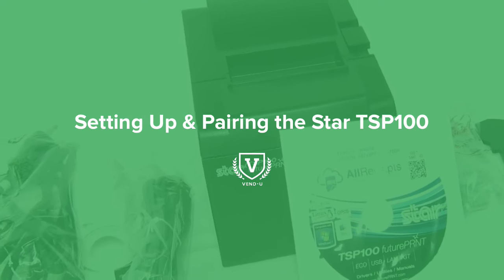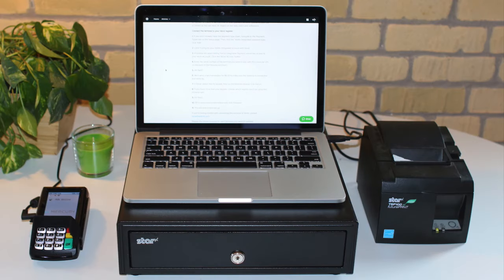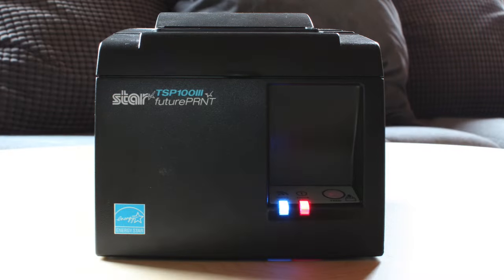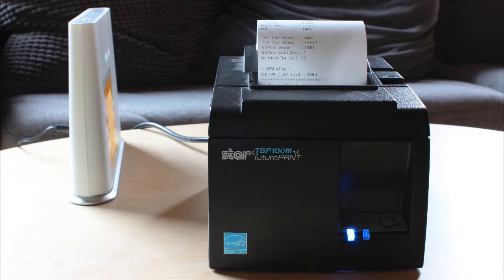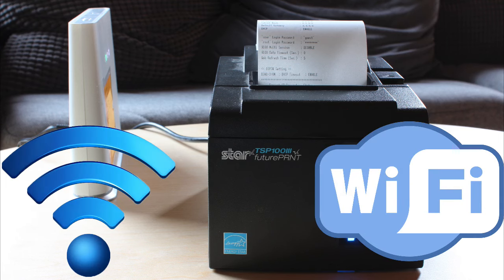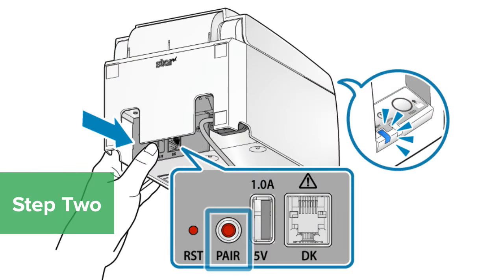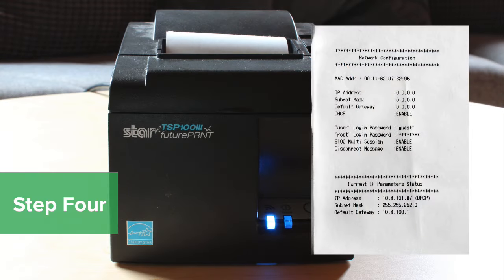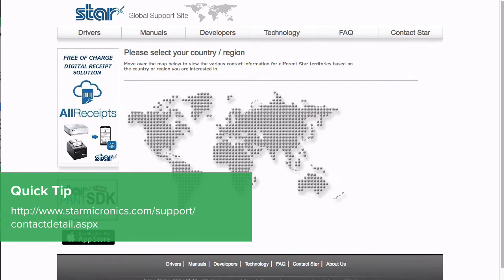Setting Up & Pairing the Star TSP100 LAN for the iPad | Vend U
The Star TSP100 receipt printer is a cost-effective solution used by retailers across the globe.  We’re going to walk through setting up and pairing your Star TSP receipt printer for your Vend app on the iPad.